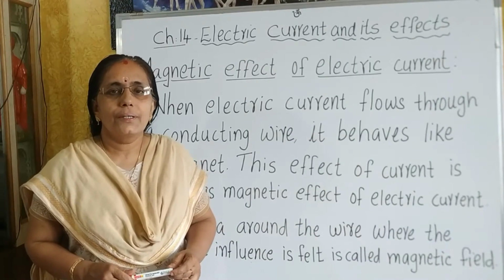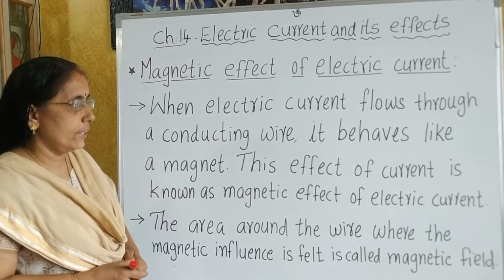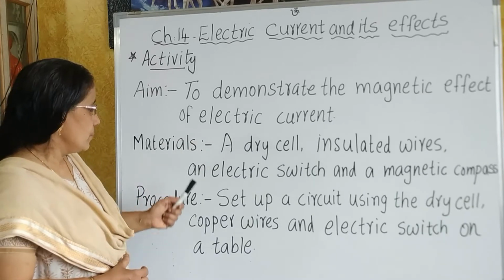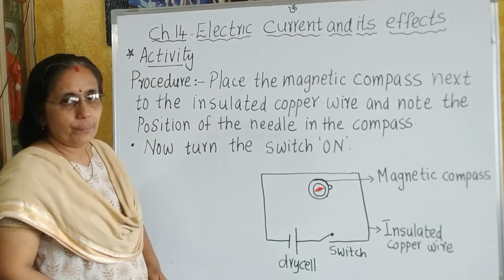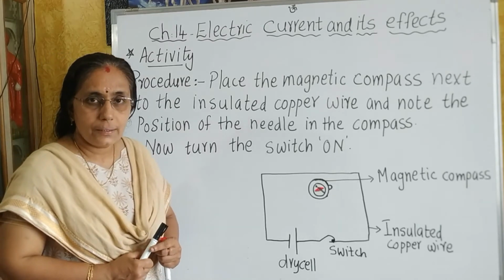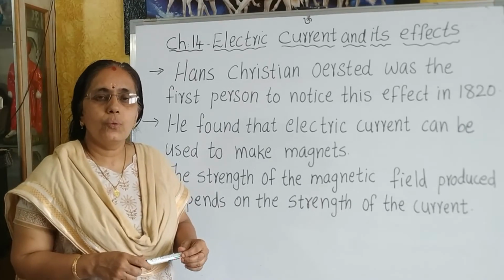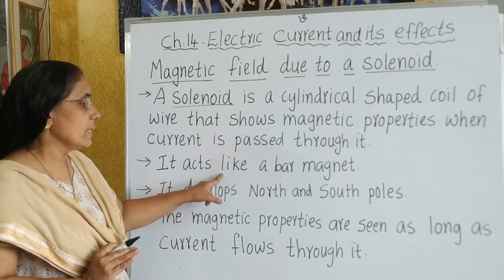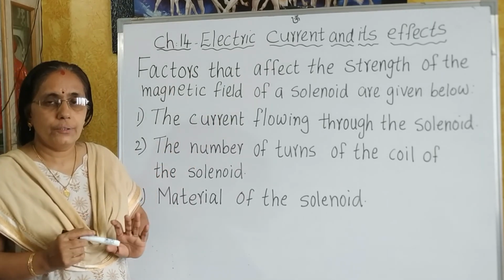Chp-14 | Electric current and its effect | (Part7) Magnetic effect of electric current | CBSE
IF U HAVE ANY DOUBT PLEASE WRITE IT IN THE COMMENT SECTION AND YOUR DOUBTS WILL BE CLEARED AS SOON AS POSSIBLE.